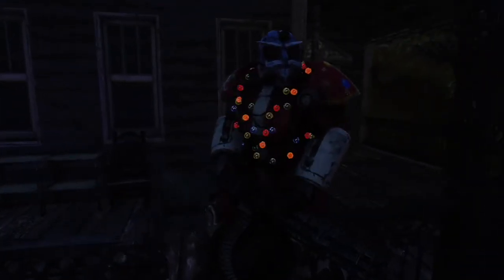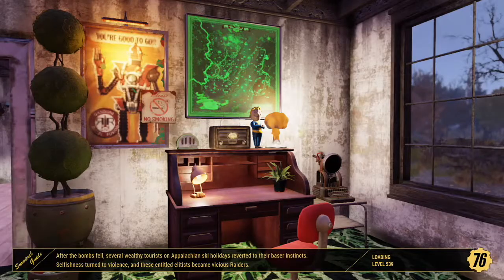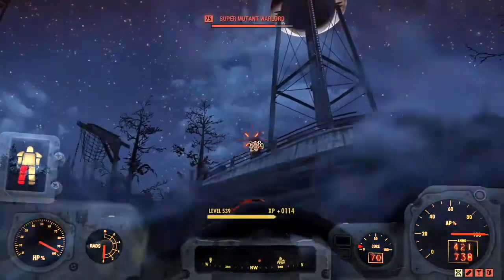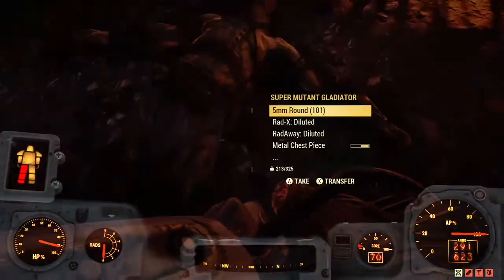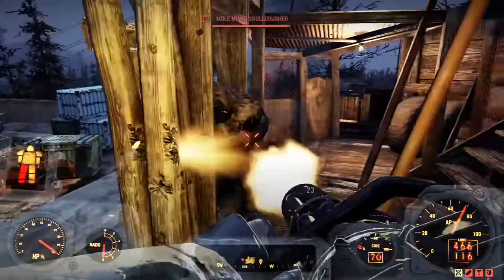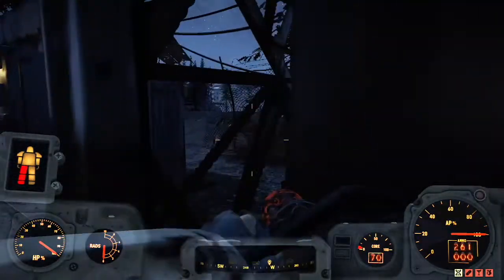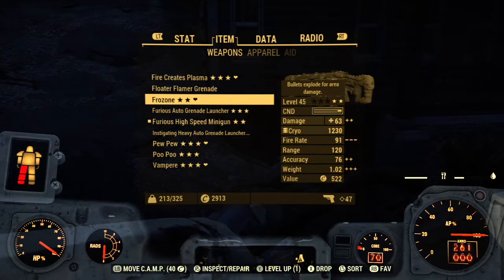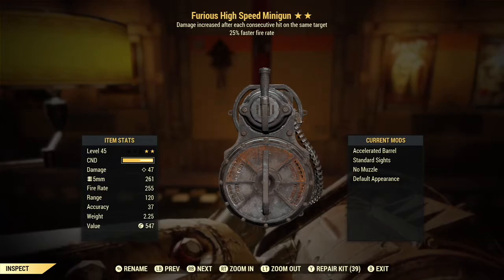Fallout 76 Weapon Showcase Furious Firerate Minigun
Today i showcase a F25 minigun and i test it to see how good it is.